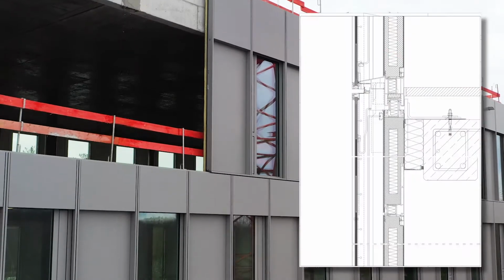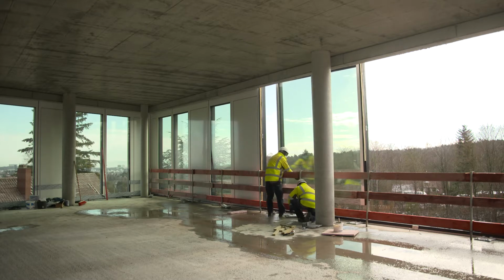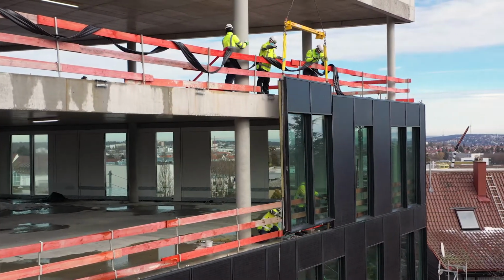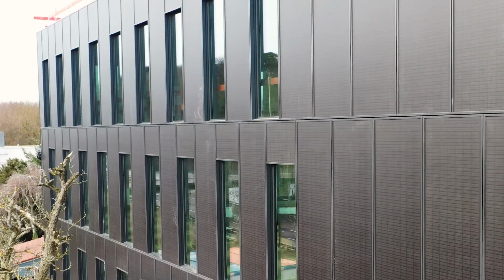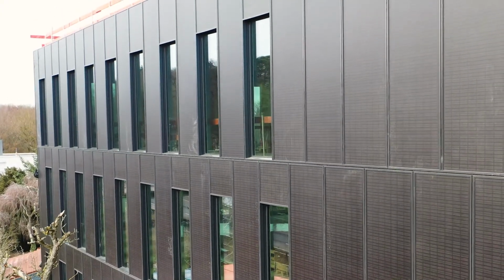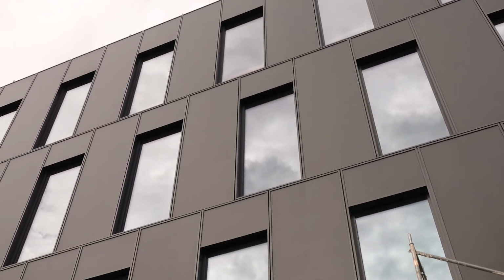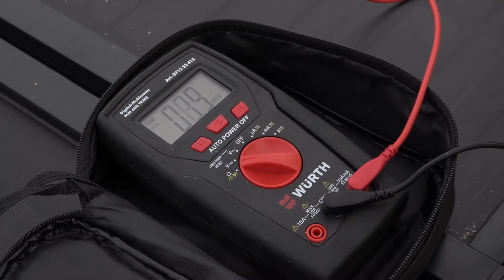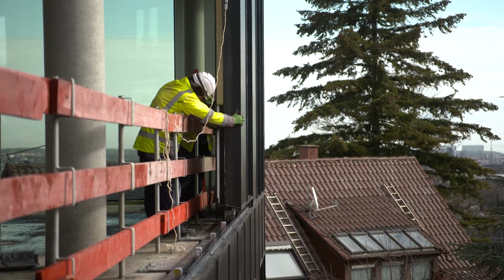e-coFACE Façade System of the Future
High energy efficiency in buildings is key to the energy transition concept. e-coFACE is a pioneering element in the development of façade insulation.